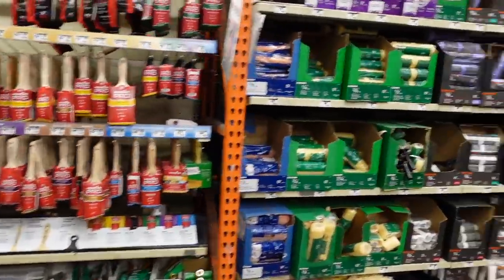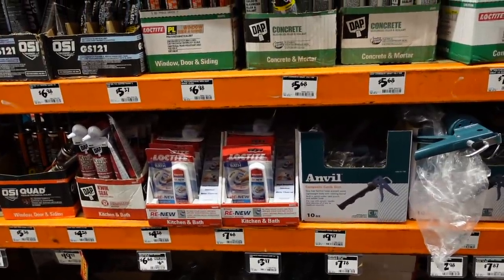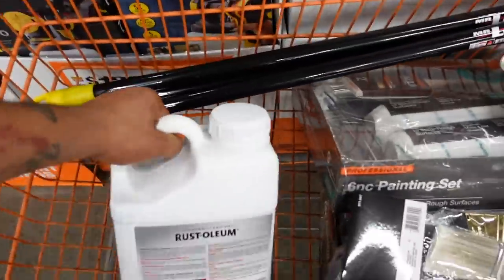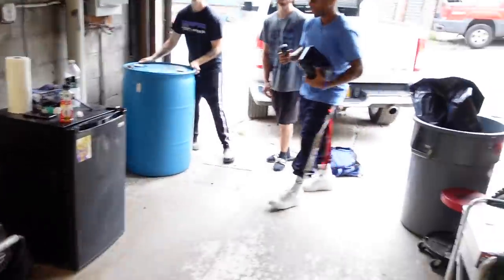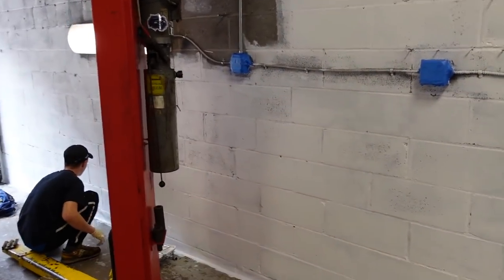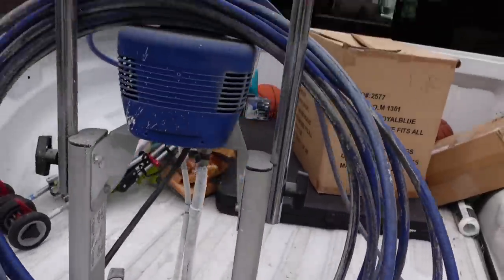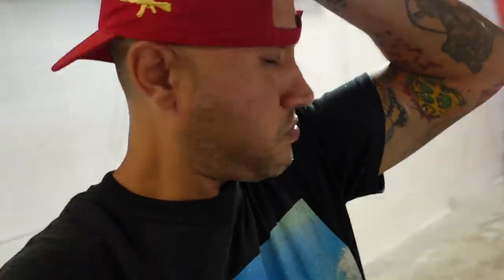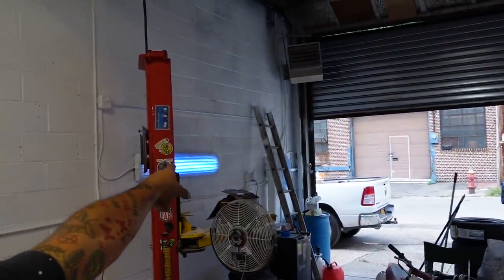Walls All Painted At The Garage (How Much Did It Cost)